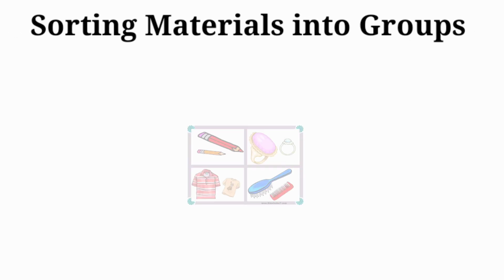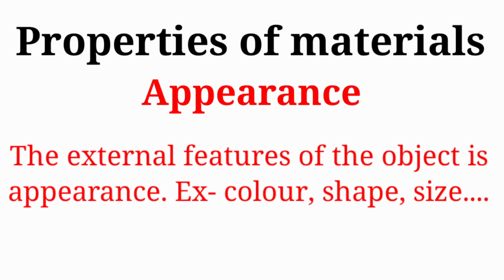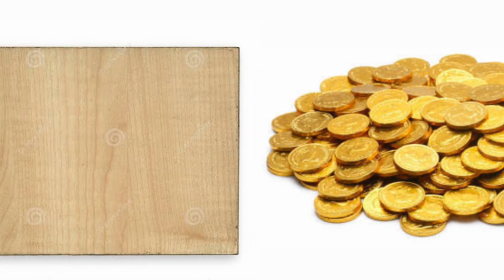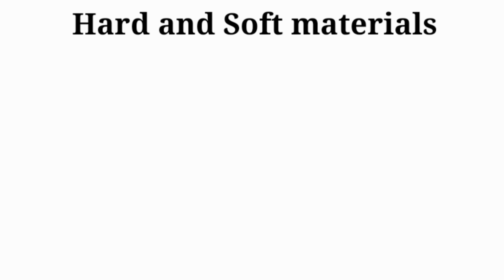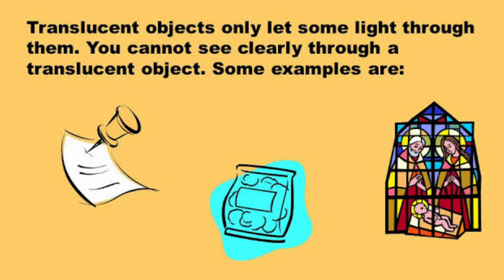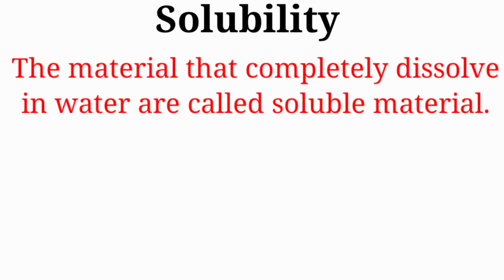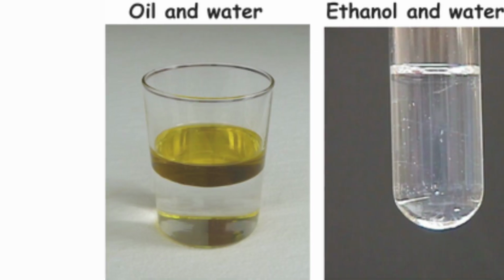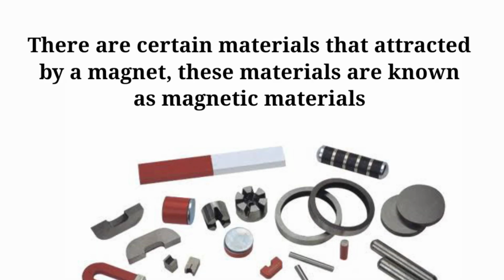Sorting materials into groups //Class 6//Science //The Numerical